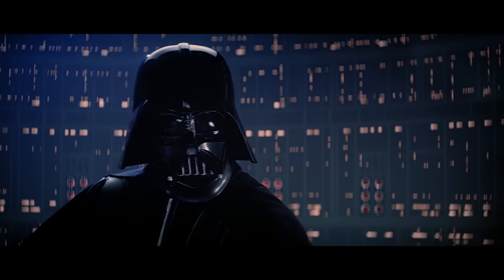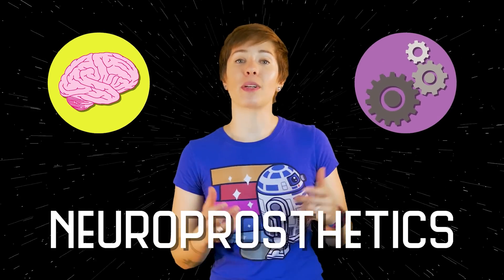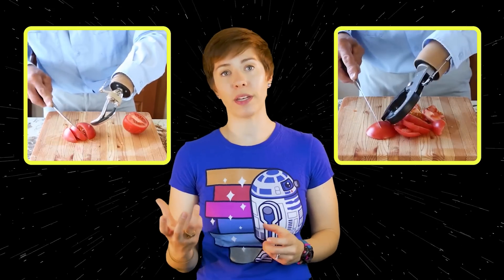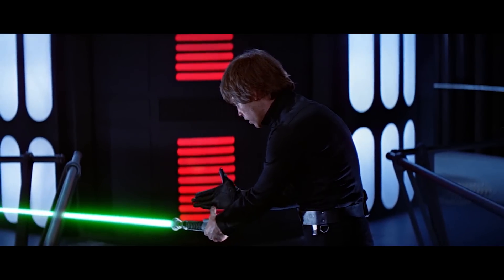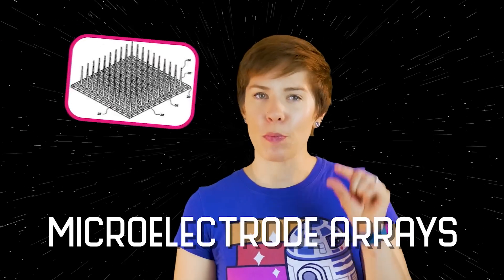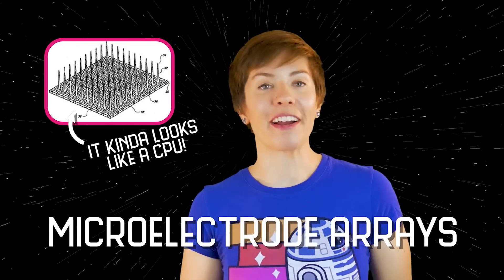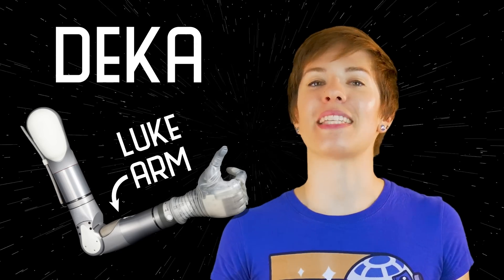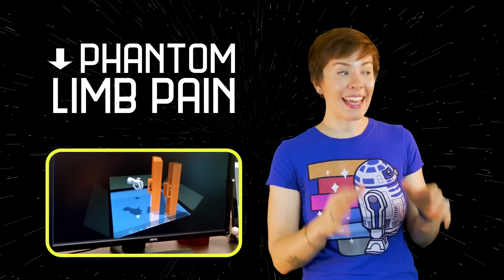Is Luke Skywalker's Hand Possible?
AH, MY HAND! Luke Skywalker lost his hand a long time ago, in a galaxy far, far away - but here in our own galaxy, how close are we to creating the advanced neuroprosthetics we see in Star Wars? On this episode of Neuro Transmissions, learn about advances in prosthetic hand design - and see just how close we are to building Luke’s Hand!

Huge thank yous to our friends and colleagues for their contributions to this video. Jacob George spoke at SfN about the advances being made at the University of Utah on designing biofeedback-enabled prosthetic hands.

PLEASE NOTE: at 5:13, it should be "detected from the remaining nerves", not "muscles". Jacob was kind enough to point out our error but the final edit didn't make it into the video!

Neuro Transmissions is a channel on a mission to bring neuroscience to everyone.  It's not rocket surgery, it's brain science!  Have a topic you want covered? Over and out.

***Credits***

Footage from Star Wars Episode V: Empire Strikes Back, Star Wars Episode II: Attack of the Clones, Star Wars Episode III: Revenge of the Sith, Star Wars Episode: IV: A New Hope, and Star Wars Episode VI: Return of the Jedi were used for nonprofit educational purposes and were intended to benefit the public by teaching scientific concepts through relatable content.

“Star Wars (FREE)” by Ramses B